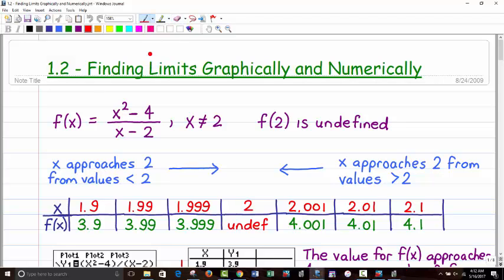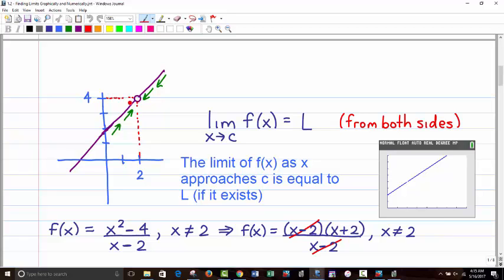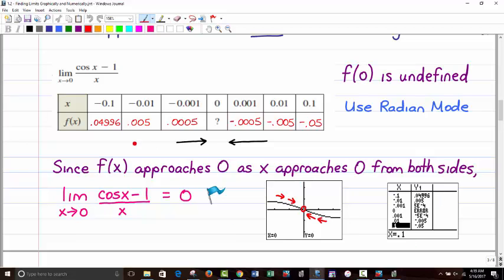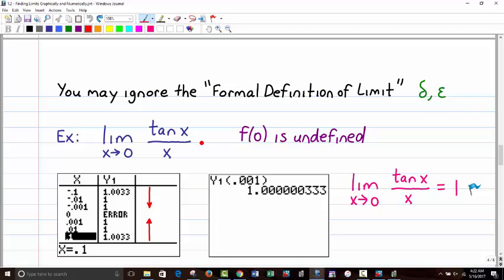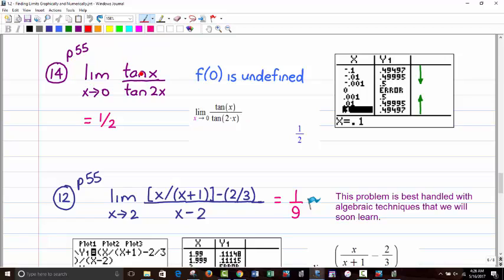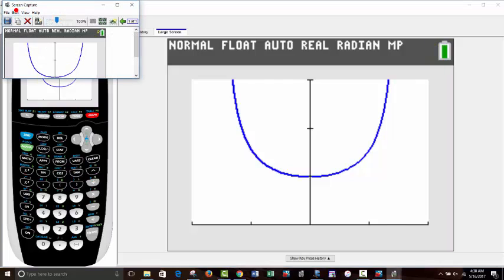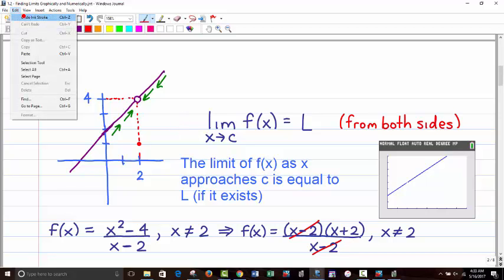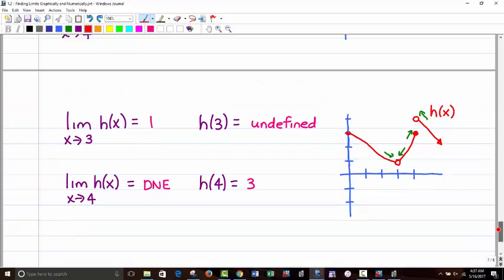MATH 2413 - Finding Limits Graphically and Numerically